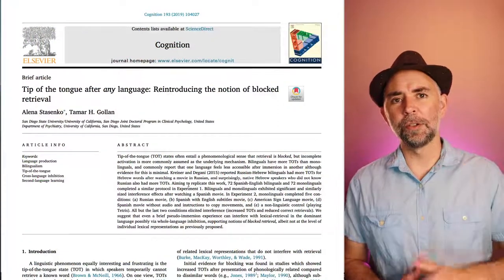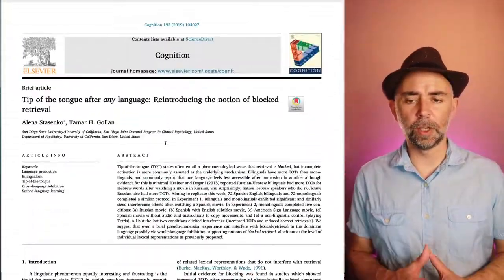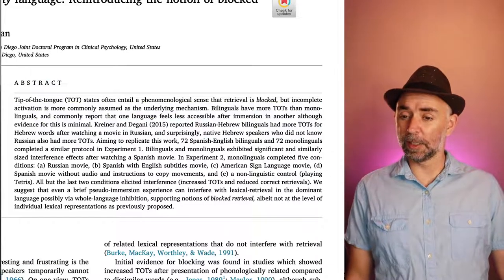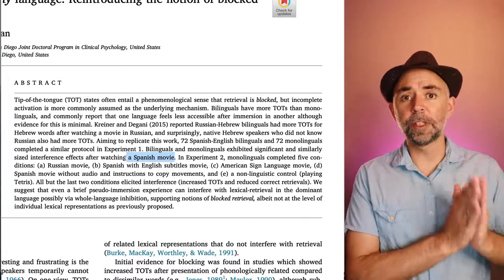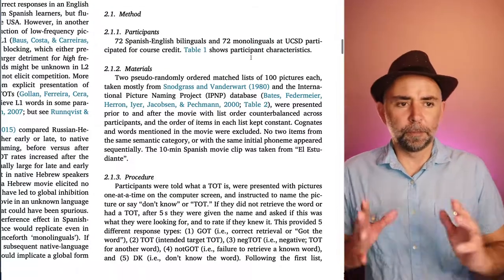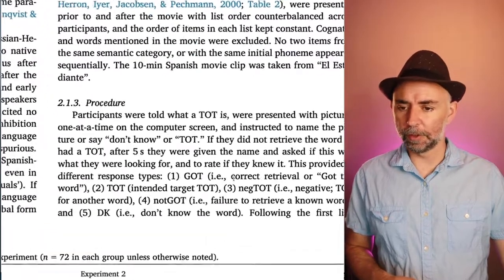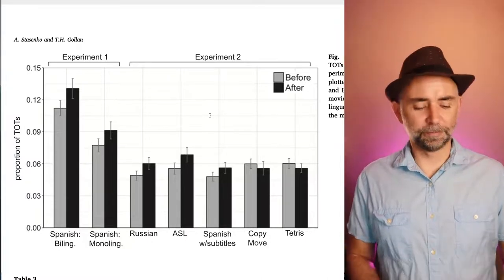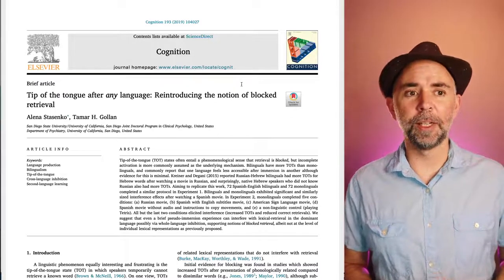Instances of Cognition: L12 Language pt. 2 tip of the tongue